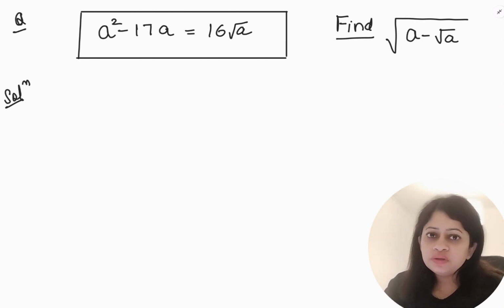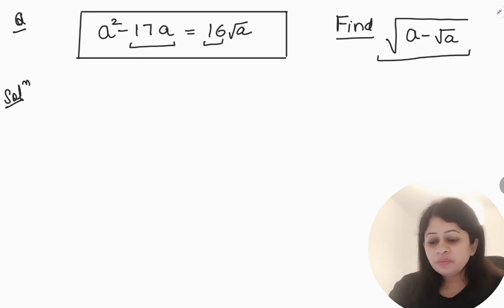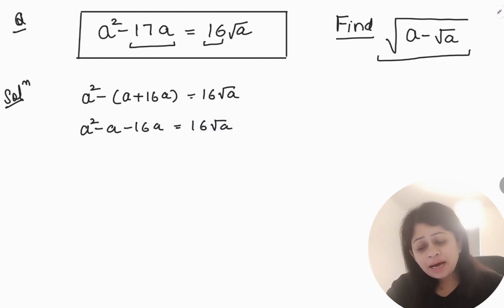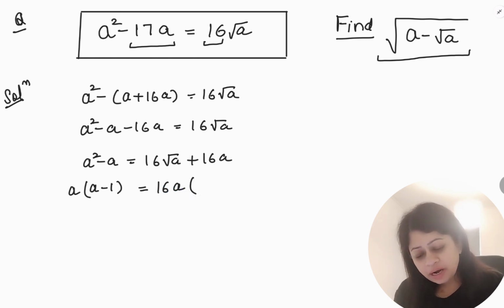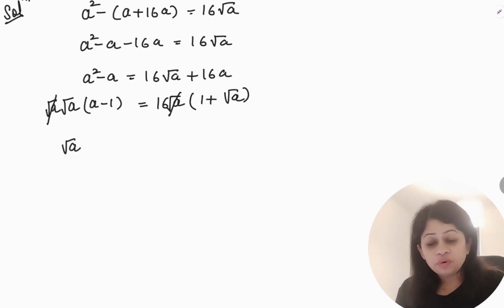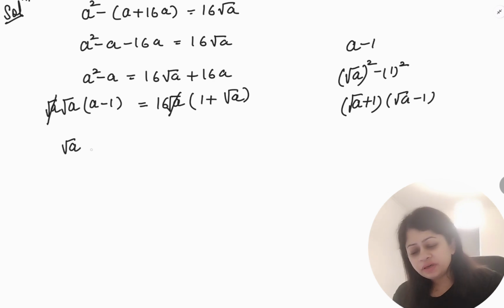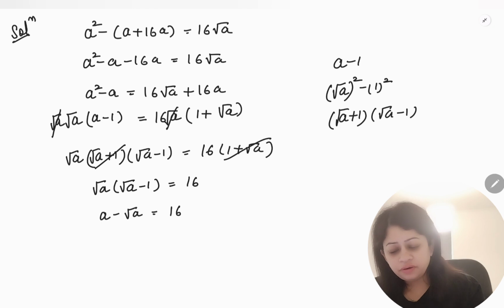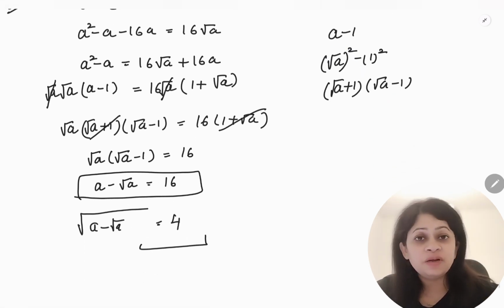“Test Your Brain: Solve for a”